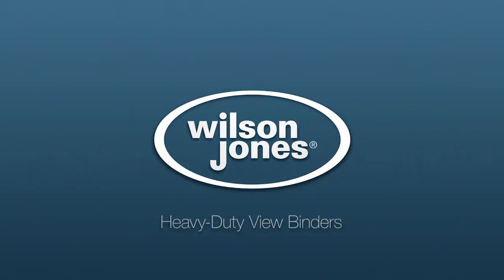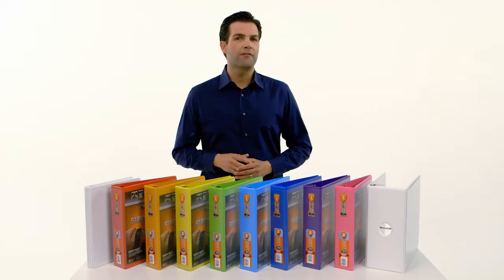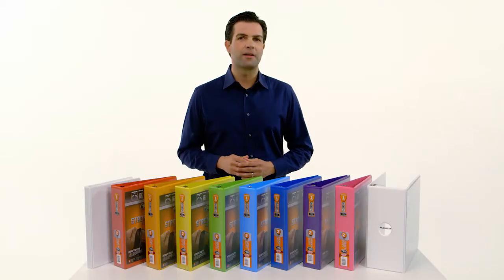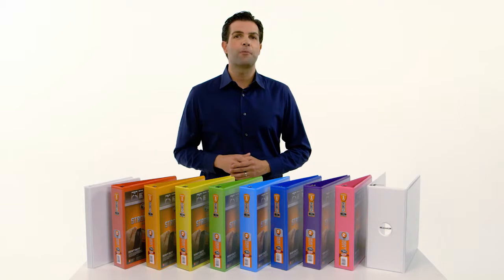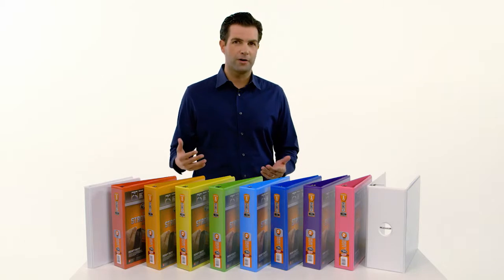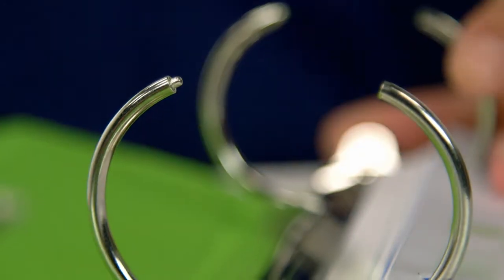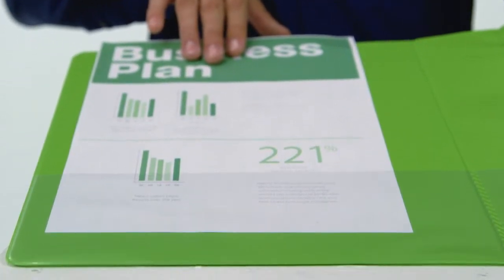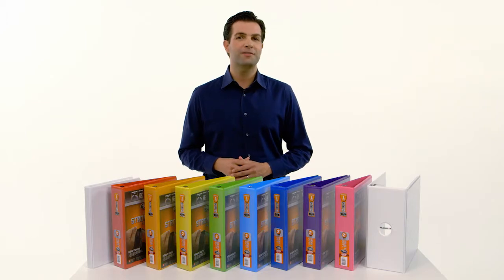Wilson Jones® Heavy Duty View Binders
Wilson Jones knows you want supplies that last, and that's why we have re-invented the 3-ring binder. Heavy Duty View Binders allow you to customize by inserting your very own cover art and spine title. Available in a variety of colors with an extra durable hinge and polypropylene construction the clear covers of these binders are just a bonus. Choose Heavy Duty for every paper organization and storage need.

Wilson Jones Heavy Duty View binders give you an edge whether you're organizing, archiving or actively using your binder throughout your busy day. The non-glare, Clearview™ cover is easily customized using on-line templates. Simply slide the printed inserts into the front, spine and back covers that also resist toner transfer.

Wilson Jones' Heavy Duty binders are made from polypropylene, a neutral plastic that is extremely durable.

Pound for pound, polypropylene is 3X's stronger than steel!

They'll last up to 10X longer than traditional vinyl binders. Plus, they are better for the environment because they're PVC-free.

The extra durable hinge prevents the spine and covers from ripping, tearing or cracking. These strong covers will allow you to use the binder longer and will withstand all kinds of wear and tear.

Heavy-Duty Binders are available in traditional round rings.  Binders four inches or larger feature a D-Ring to meet your expanded storage needs; and Never-gap rings that prevent papers from accidently coming loose.

All three rings close tightly every time you add or remove a page.

Plus there are two interior pockets that provide additional storage.

Wilson Jones Heavy Duty binders are available in multiple colors and ring sizes.

Backed by a 1-year guarantee, this binder will meet your most demanding needs.

Purchase your Wilson Jones Heavy-Duty View Binders today.